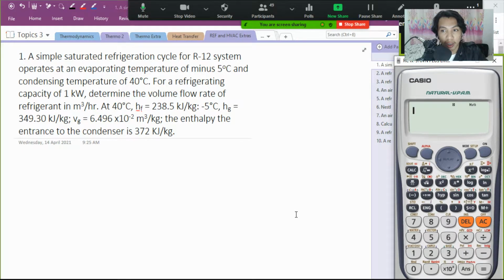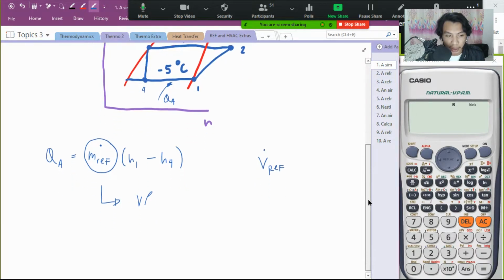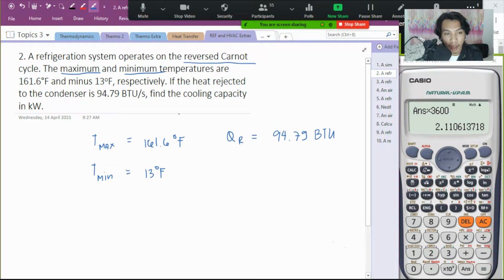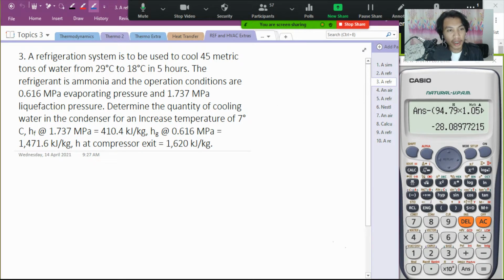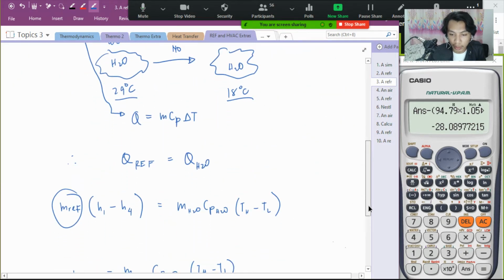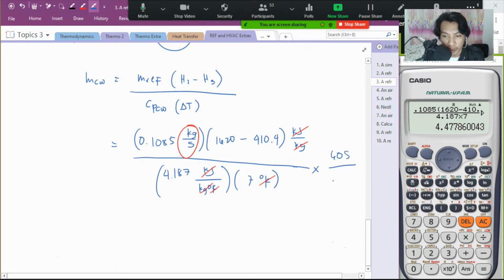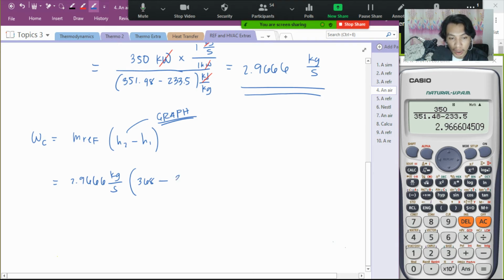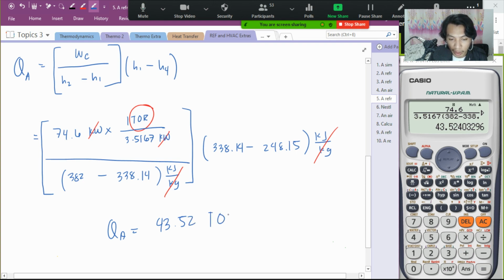HVAC-R Extras (1-5)